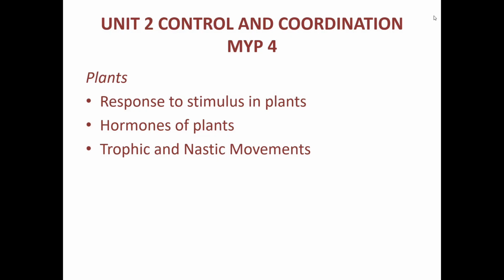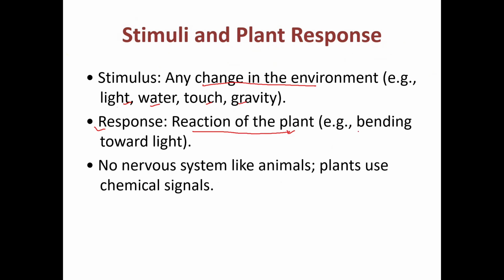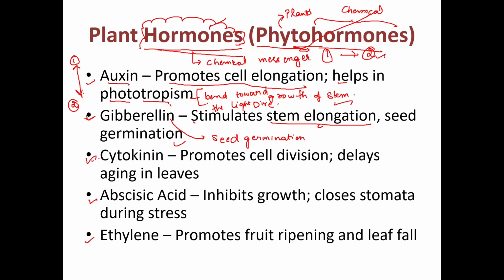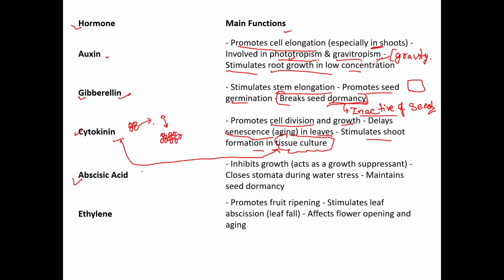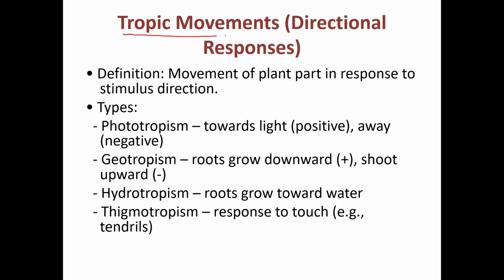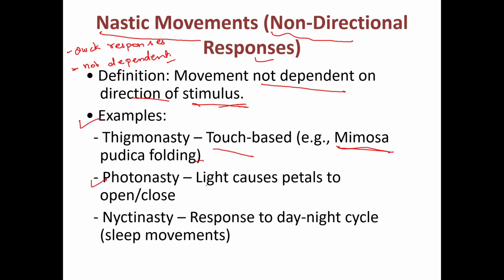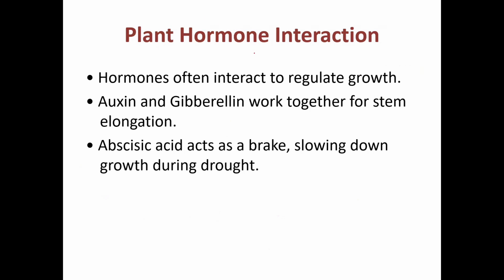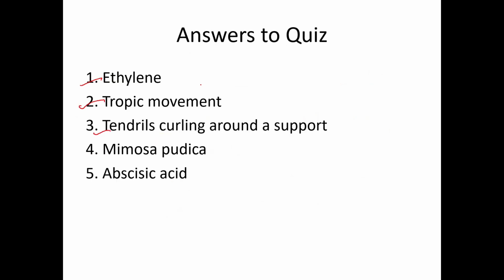UNIT 2 Control and coordination; MYP 4 Biology 🌱 | Plant Responses, Hormones & Tropism Made Easy!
In this video, we cover important MYP 4 Biology concepts in a simple and clear way. 🌿

You will learn about:
• Response to stimulus in plants
• Plant hormones (Auxin, Gibberellin, Ethylene)
• Tropic and nastic movements
• Laboratory equipment and safety precautions

This lesson helps you understand how plants grow, respond to their environment, and how to safely perform experiments in the lab. Perfect for MYP 4 students and revision before exams!